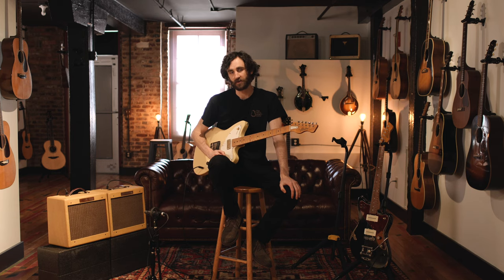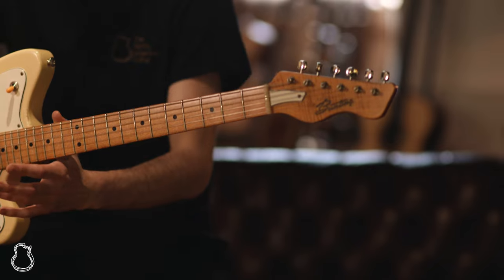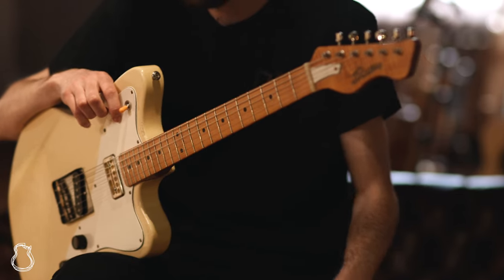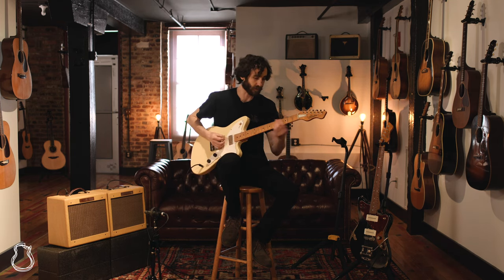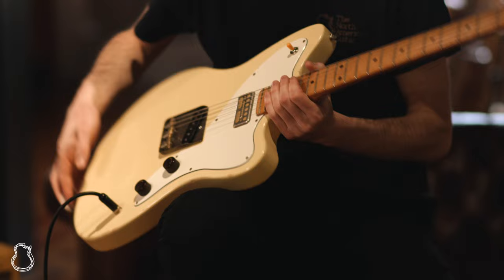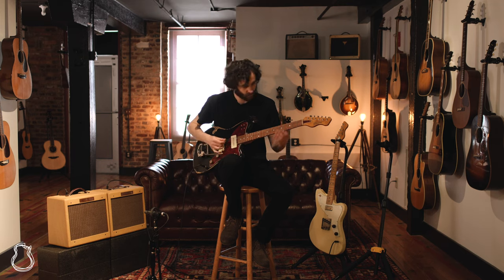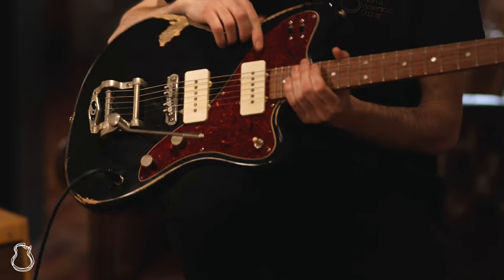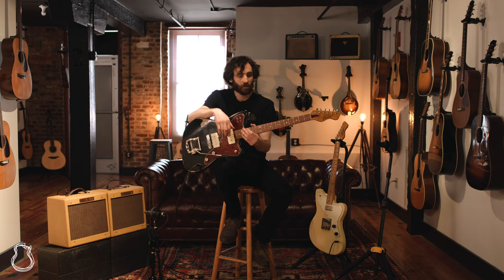Just Arrived: Episode 6. Bunting Melody Queen T Vanilla and Melody Queen JM Tuxedo Black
Two new Melody Queen electric guitars from Yaniv Loria and Guy Shapira of Bunting Guitars just hit the TNAG Nashville showroom. In this week's episode of Just Arrived, Nick is going to walk us through the differences between these two solid German spruce bodied electrics.